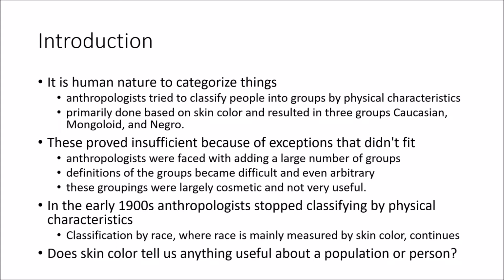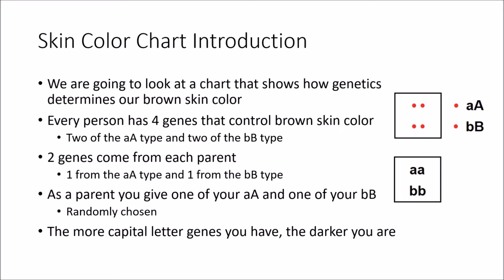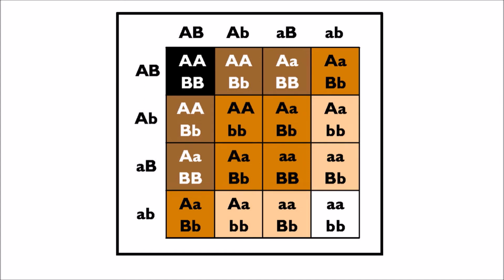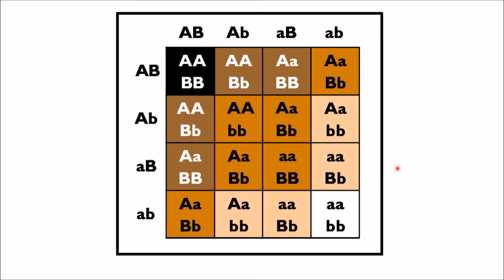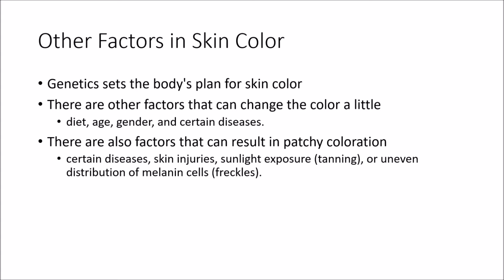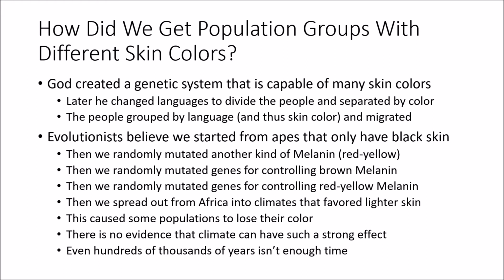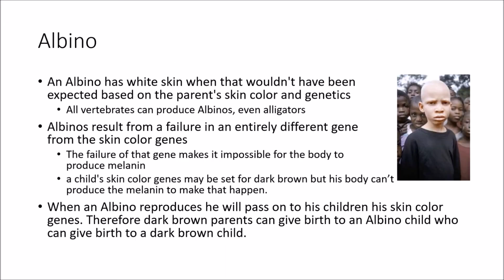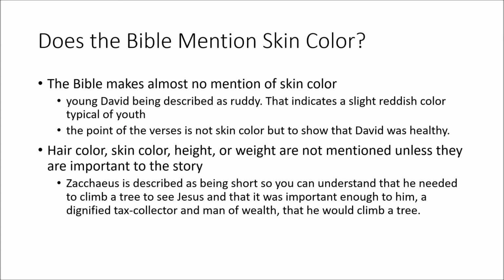Race / Skin Color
This lesson looks at race and especially skin color from both a genetic and Biblical perspective. We look at what makes one person's skin darker than another's and we look at how that came to be from both a Biblical and evolutionist perspective. Ultimately, we come to the conclusion that God doesn't care about bodily characteristics and neither should we. We are all one race.